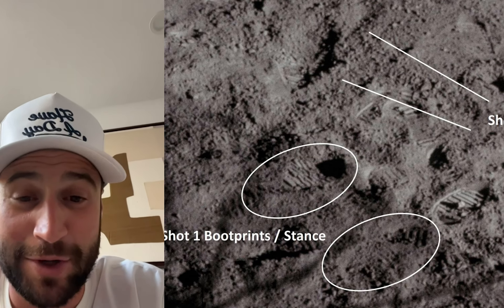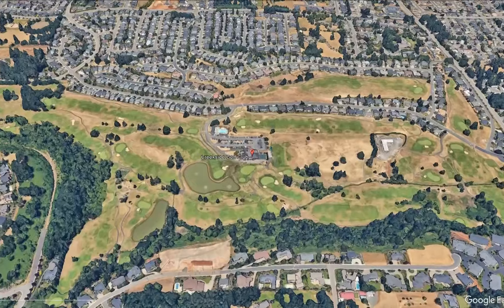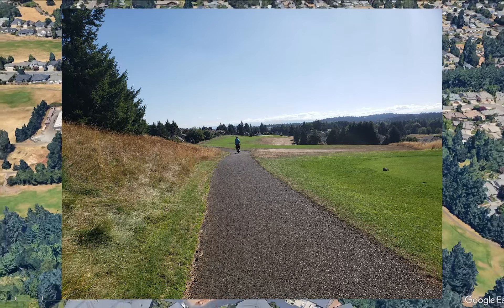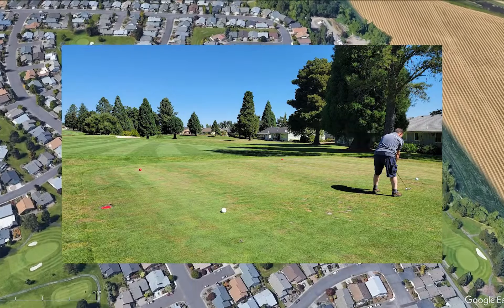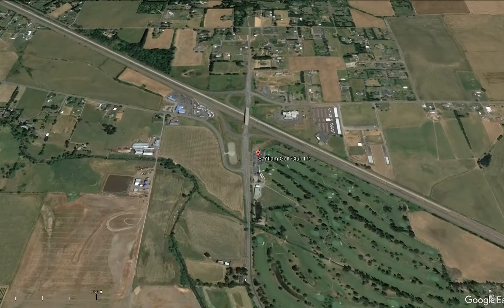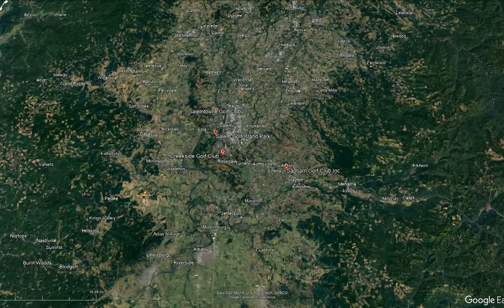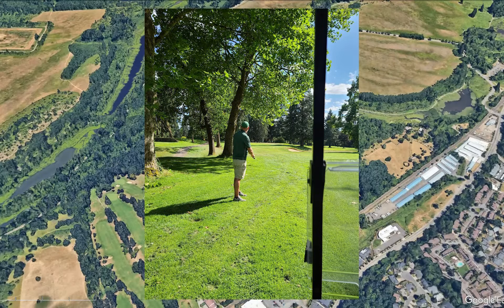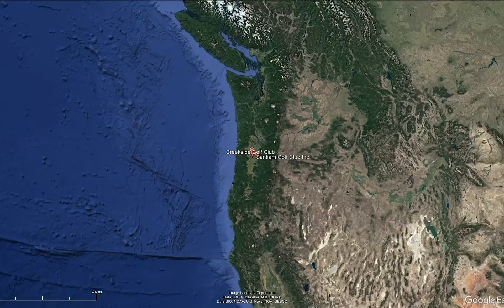Top Public Golf Courses in Salem, OR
Salem
In this video, we’re highlighting the top public golf courses in Salem, OR. Nestled in the heart of the Willamette Valley, Salem offers a range of scenic courses that cater to golfers of all skill levels. Whether you're looking for a challenging round or a relaxing day on the green, Salem has some great public golf options.

1. Minto Island Golf Club: Minto Island Golf Club is a public course located in Salem. It offers 18 holes and is known for its scenic setting along the Willamette River.

2. Santiam Golf Club: Santiam Golf Club is a public course in Aumsville, just east of Salem. It features 18 holes and provides an enjoyable golfing experience.

3. Salemtowne Golf Course: Salemtowne Golf Course is a public course located in South Salem. It offers 9 holes and is known for its relaxed atmosphere.

4. Creekside Golf Club: While not directly in Salem, Creekside Golf Club is located in nearby Dallas, Oregon. It's a public course with 18 holes and is known for its challenging play.